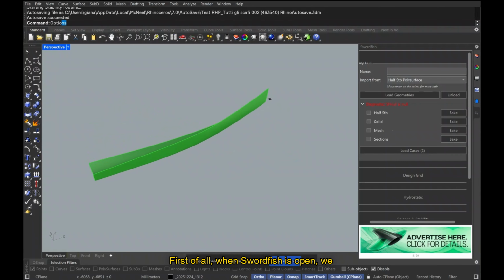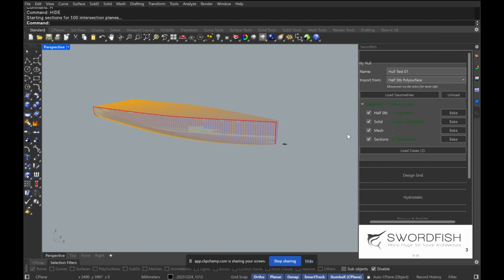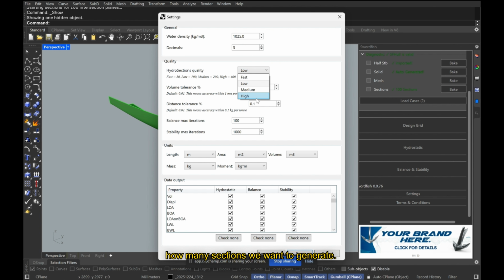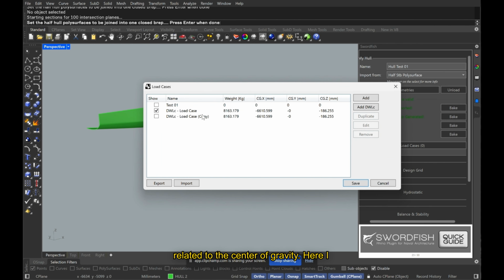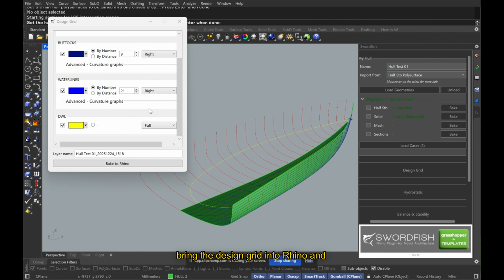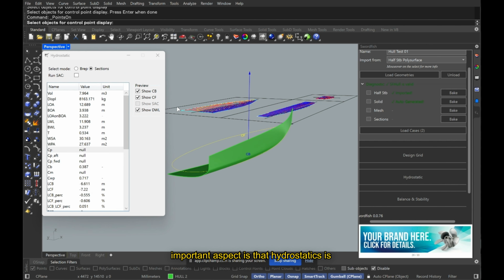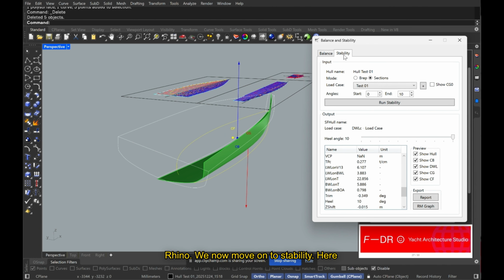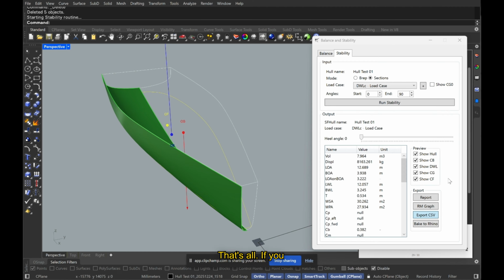Swordfish Rhino Tutorial 01 - Walkthrough ENG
Discover the new Swordfish for Rhino Plugin. No more Grasshopper. Everything inside Rhino. In this walkthrough you will discover all the main functions of our new version of Swordfish 3D

Swordfish version while recording: 0.0.76